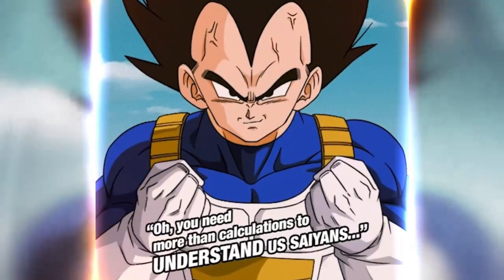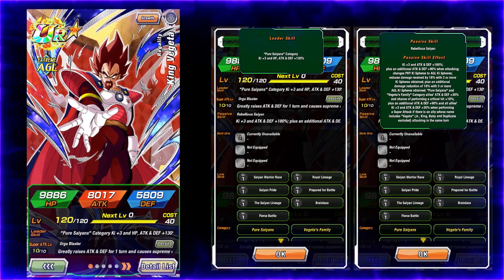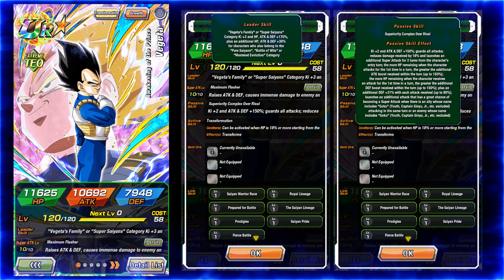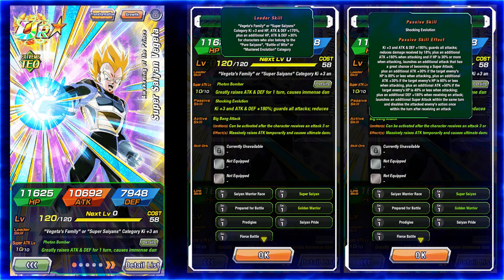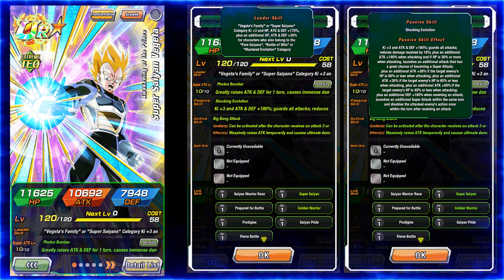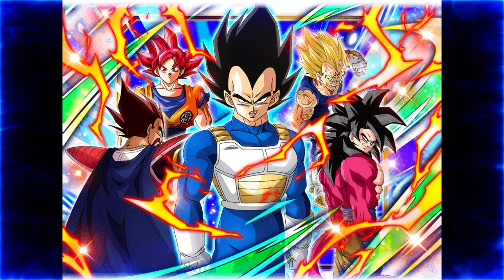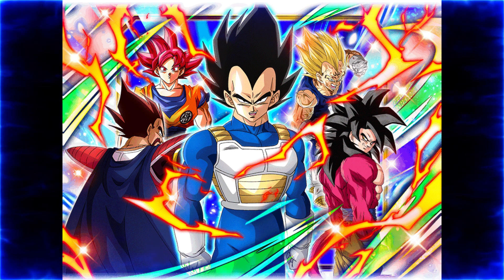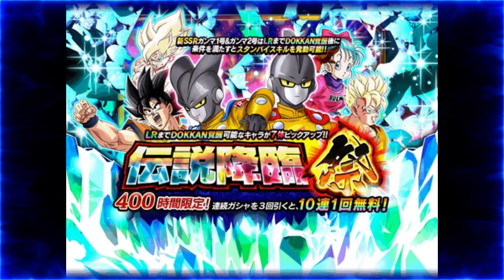NEW SSJ VEGETA FOR SAIYANDAY!! (Dbz: Dokkanbattle)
Saiyanday Update video!

games i play:

Dblegends and dokkan
but every now and then some other gacha as well